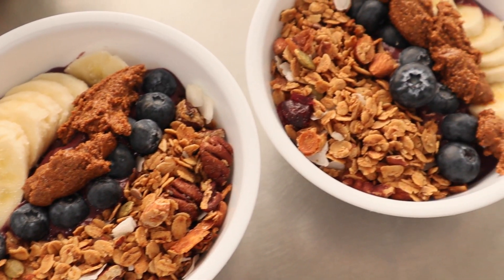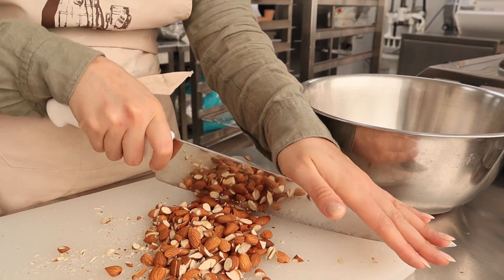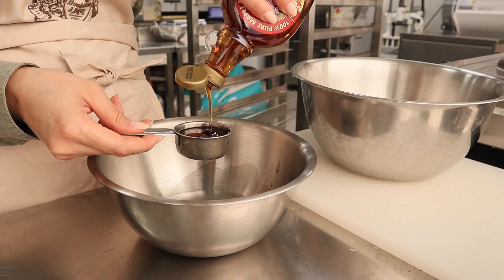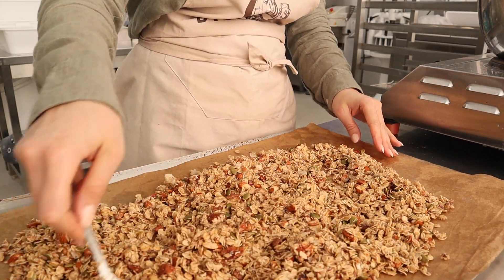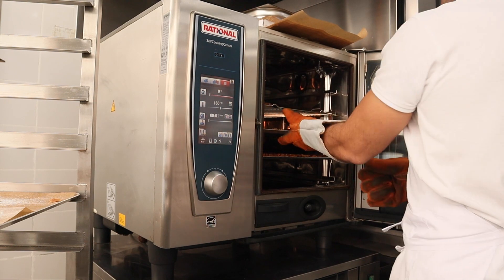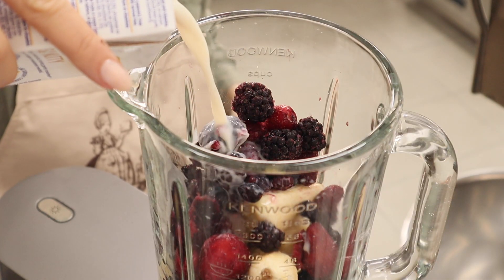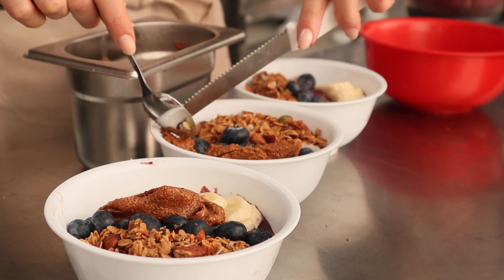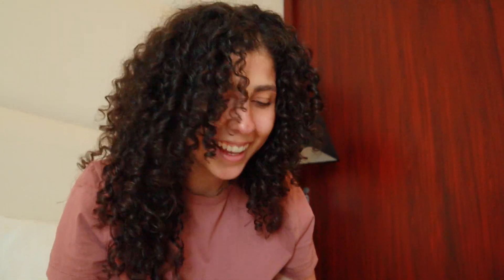Granola and Acai bowls from scratch - best recipe I've tried so far!!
Hands down the best Granola recipe I've tried so far. We felt like Acai bowls at the bakery so made some from scratch! Quick and easy to follow. Stores well. Can't stop making it. Or eating it.

Recipe
Dry mix:
4 cups oats
~1/2 cup almonds (I use a little more)
~1/2 cup pecan
1 tbsp chia
1 tbsp flaxseed
1/4 cup shredded coconut
1/2 tsp cinnamon

Wet mix:
1/2 cup coconut oil melted (microwave)
1/2 cup maple syrup
Pinch of salt
1/2 tsp of vanilla extract

Bake at 160 for 15 mins, mix and return for 10 mins or until lightly golden brown

After baking
1/4 cup cranberries
1/4 cup shredded coconut

Once cool, place the granola in an airtight container. Stores well for months! Or freeze for even longer. But it wont last that long who are we kidding.